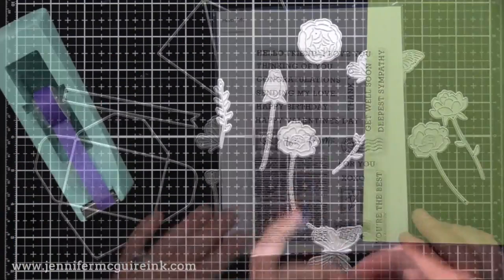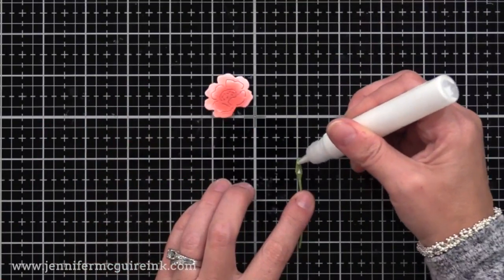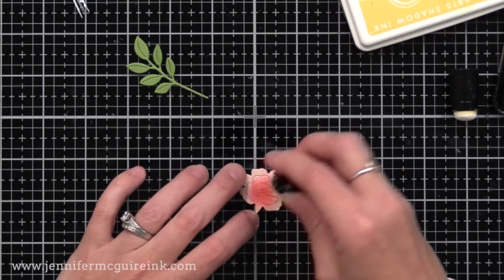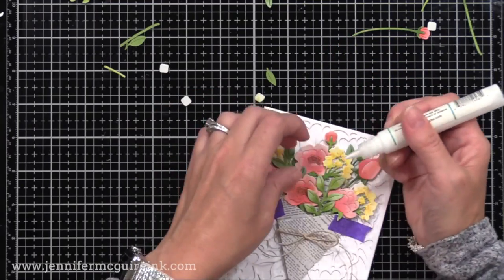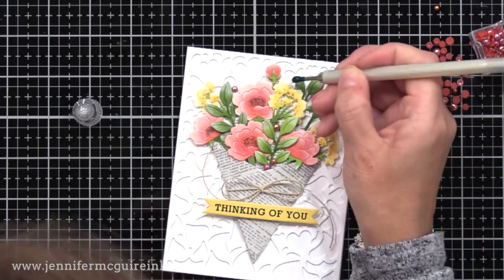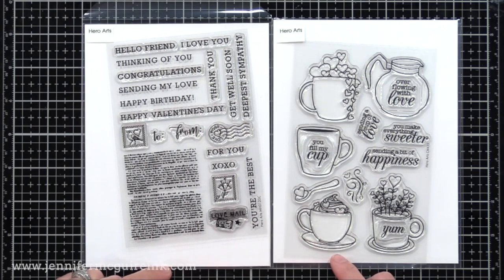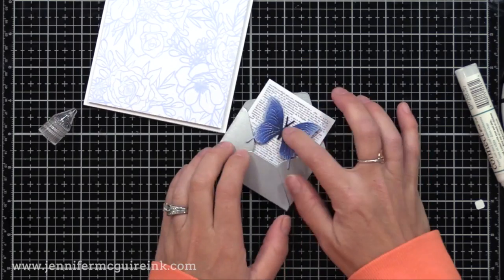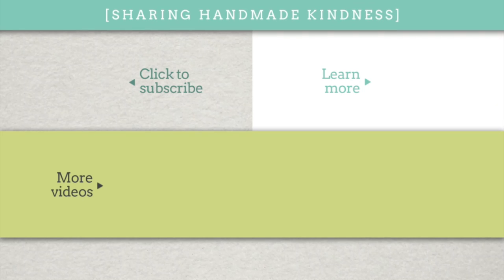Quick Die Cut Coloring Hacks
Using simple inks and tools to add "coloring" to die cuts... quickly!

SUPPLIES

These are the main supplies used. Product disclosure below.

[ Amazon US ]

Thank you for your support of my videos! I work diligently to bring you the best information I can. All products were personally purchased... except the Hero Arts stamps and dies which were received from the company with no expectation. (Head here for more details This video was NOT sponsored, requested, or paid and I did it only because I wanted to. The information provided in this video is based on my own personal experience. I am not an expert nor do I work for these companies. I just am sharing what *I* like.

FIND ME